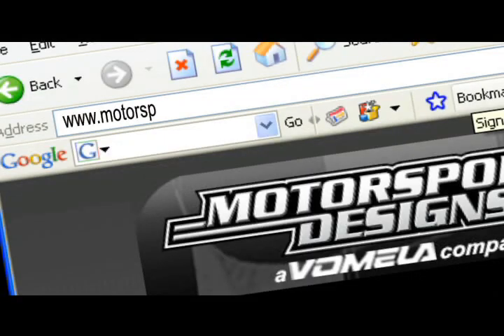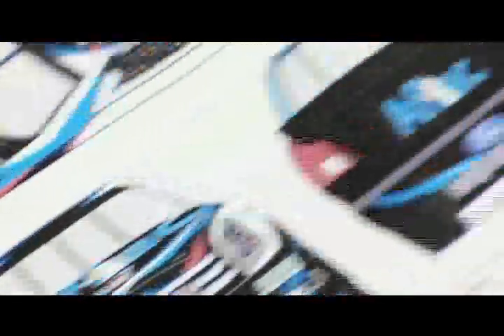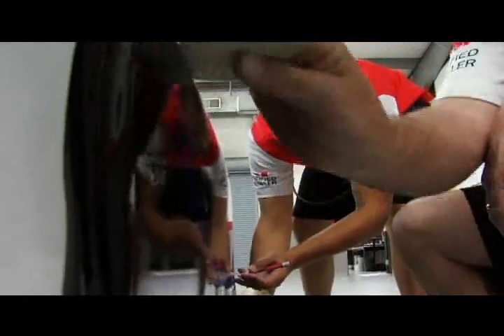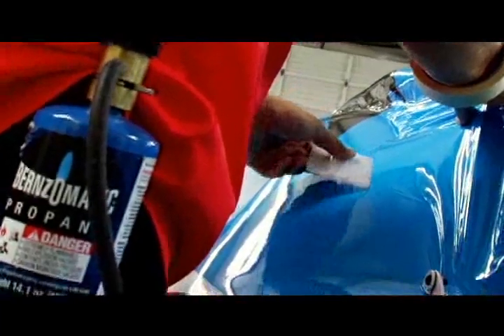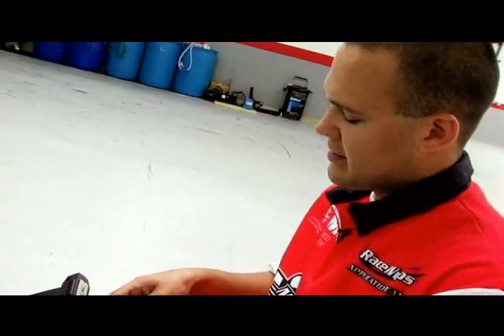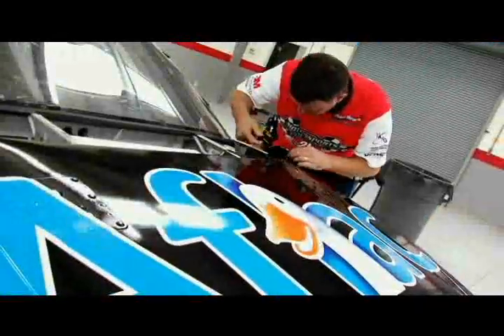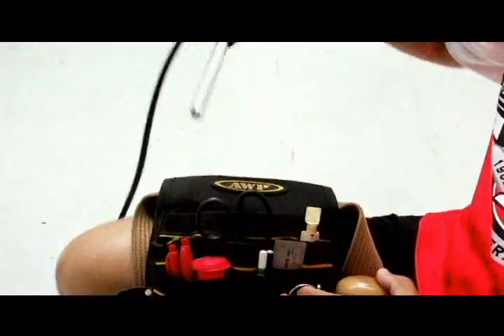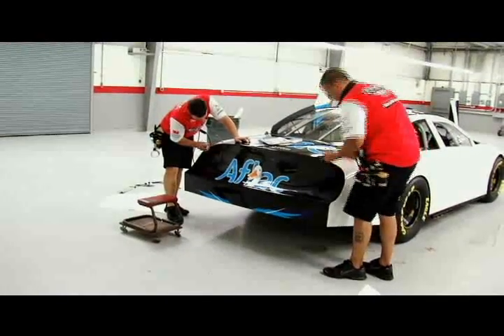Tools of the Trade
Tools of the Trade - Vehicle Wrap Application
Certified installer explains how the Aflac Wrap gets applied